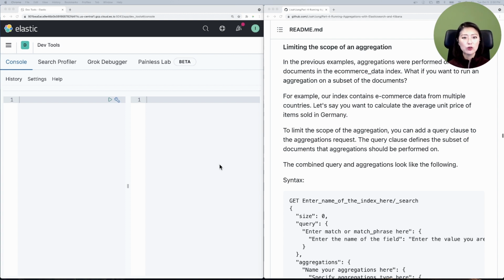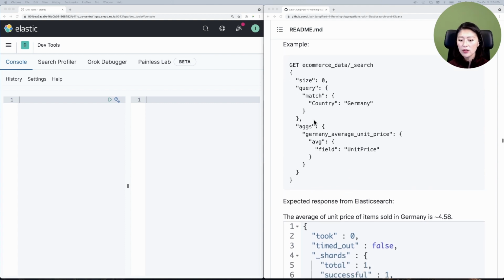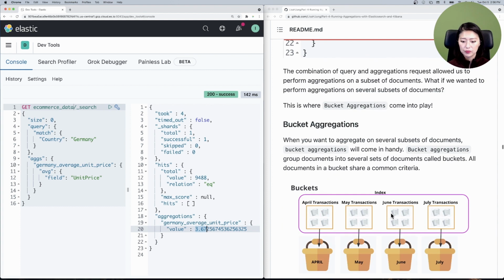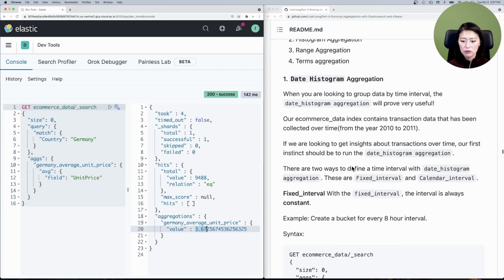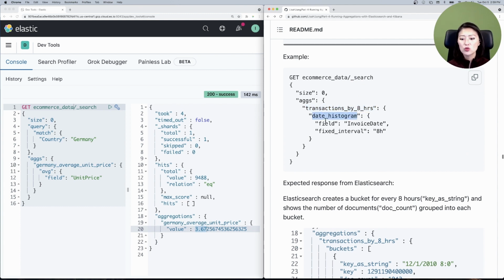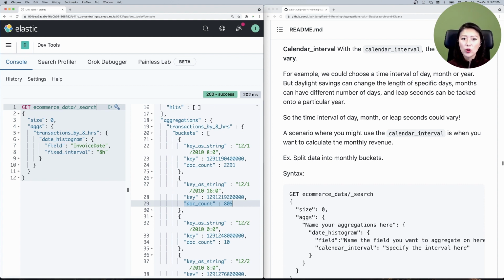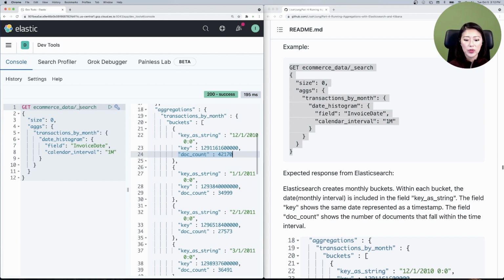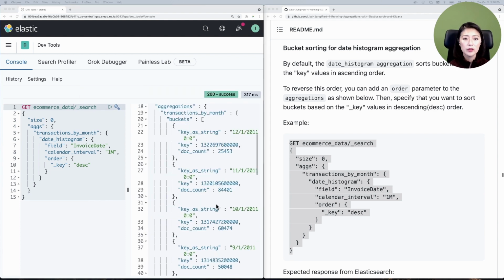Elasticsearch Bucket Aggregations Part 1, Date Histogram Aggregation - S1E16: Mini Beginner's Course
Join Elastic Developer Advocate Lisa Jung (@lisahjung) to learn how you can use Elasticsearch date histogram aggregation to group data by time interval, including examples.

This is episode 16 of the Mini Beginner’s Crash Course to Elasticsearch and Kibana. Mini Beginner’s Crash Course is a series of short videos for developers with little to no experience with Elasticsearch and Kibana or those who could use a refresher.

FULL-LENGTH WORKSHOP:
This video is an excerpt from the Beginner’s Crash Course to Elastic Stack Part 4.

By the end of this workshop, you will be able to run:
- Metric aggregations
- Bucket aggregations
- Combined aggregations

Questions?

Make sure to join your local and virtual Elastic User Groups to stay up-to-date on upcoming meetups